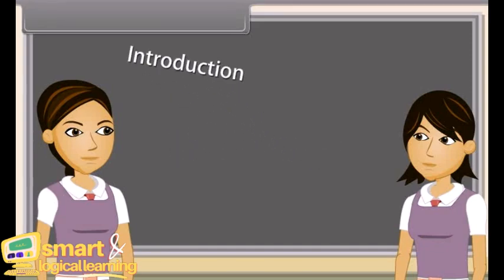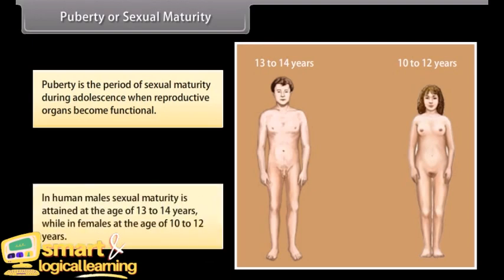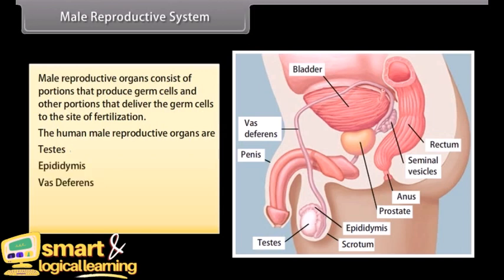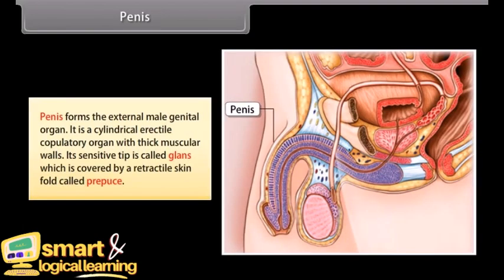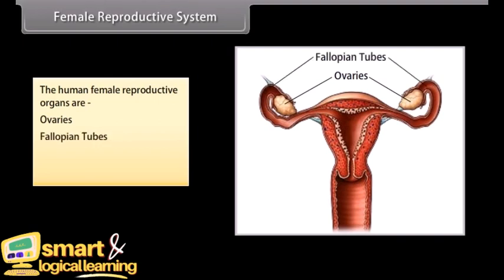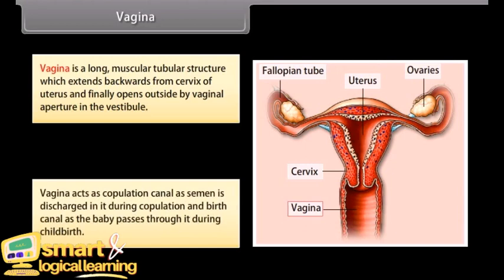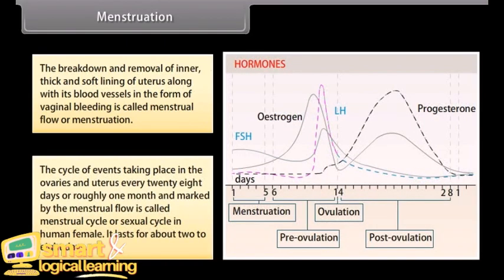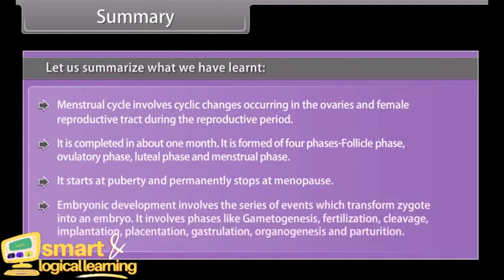How Do Organisms Reproduce III